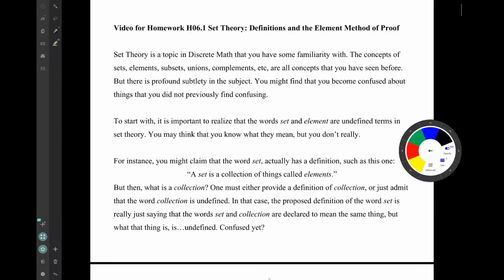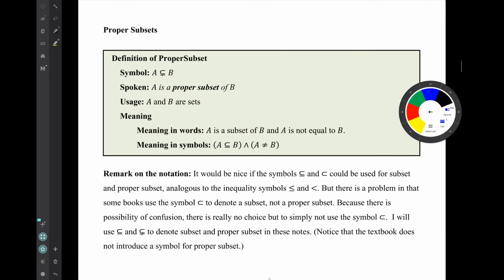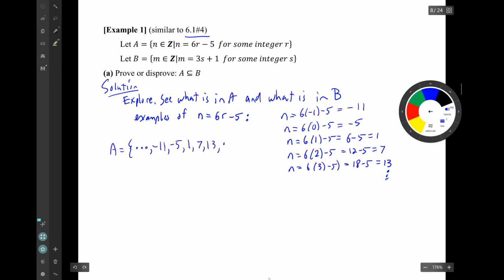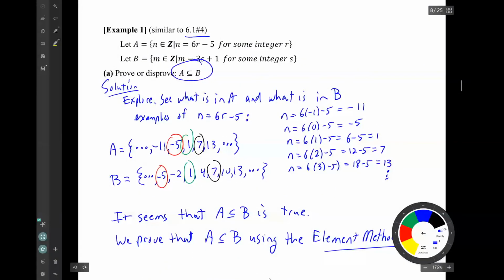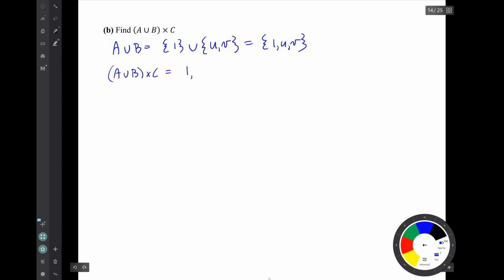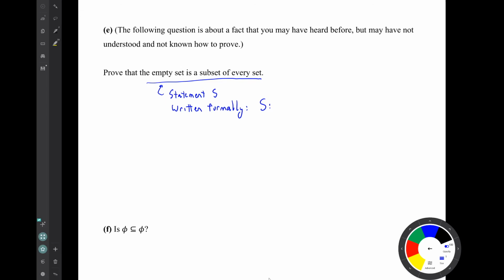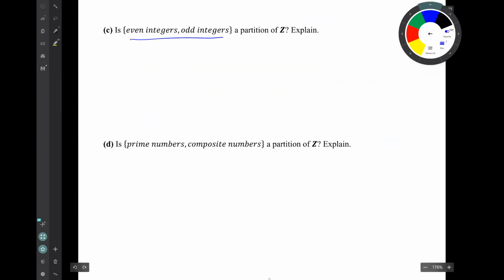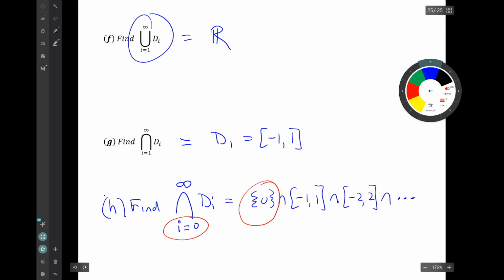Video for Homework H06.1 Set Theory: Definitions and the Element Method of Proof